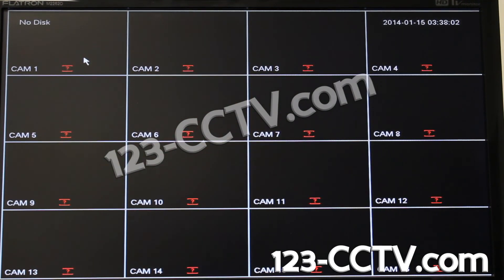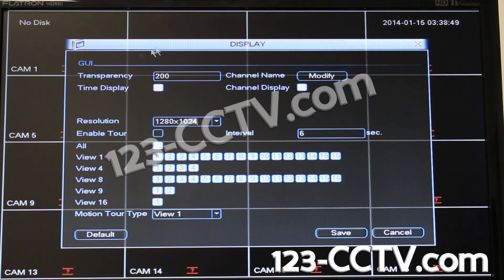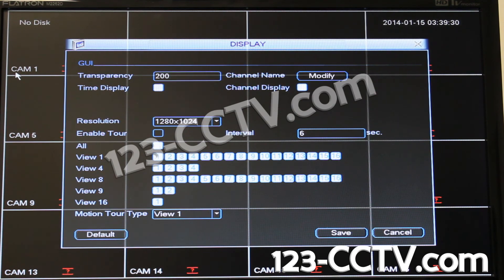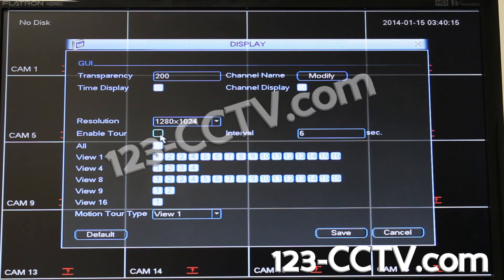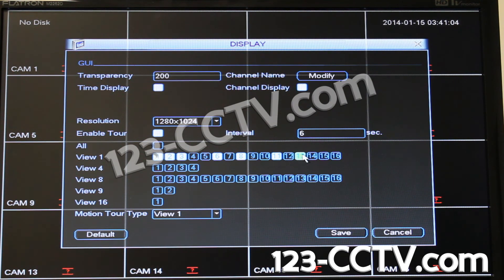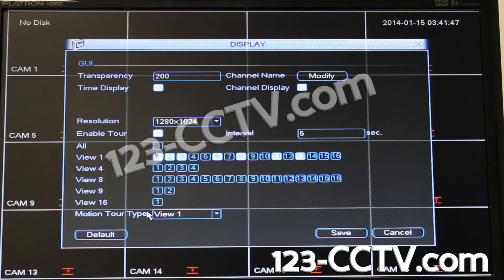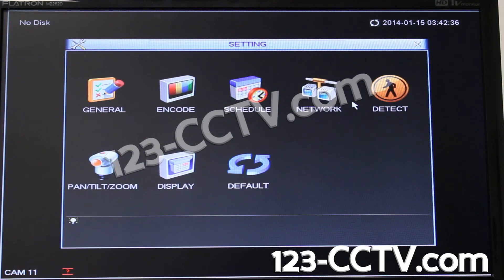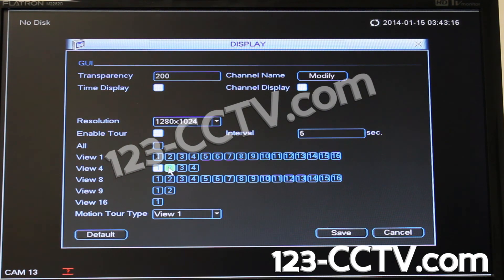How to enable camera tour on your 123 CCTV DVR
This video explains the Display dialog available in the menu settings of your DVRP, DVRPF, or DVRULT from 123-CCTV.com. You can find these DVRs in 4, 8, or 16 channels.